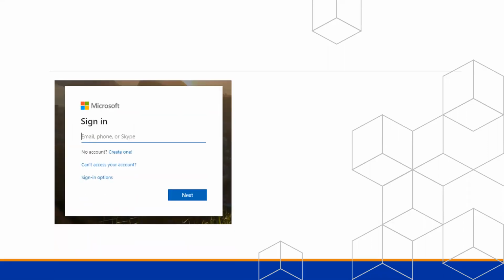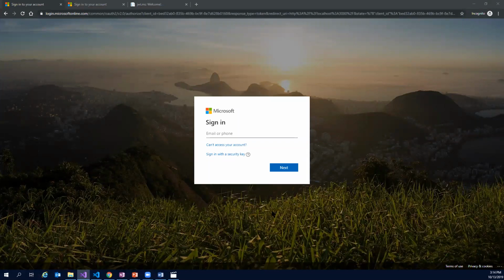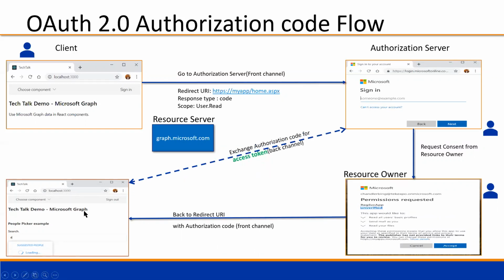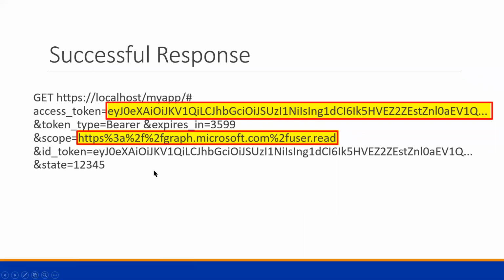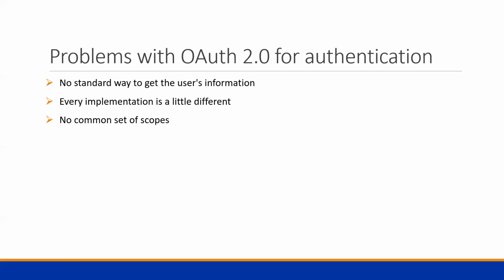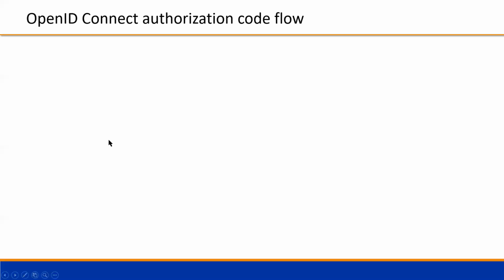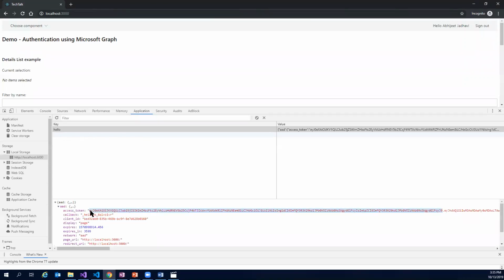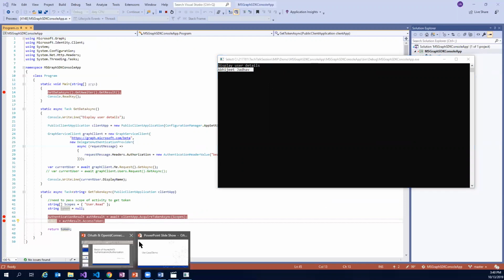Basics of Authentication/Authorization in Azure(AAD) Google,Facebook, Twitter, LinkedIn and Others.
Have you ever wondered what happens in the background once you click on “Sign in” in Office 365 or “Login with” Google/Facebook/LinkedIn?
In earlier times up until 2006, forms authentication was established standard for verifying users (authenticating)and granting access (authorizing) in the site. However, with advancement in technology especially mobile applications delegated authorization became need of hour.
Considering these scenarios OAuth2.0 was introduced, which became the industry standard. It was further extended with OpenID connect to provide standard User Information and define standard Scope. This session provides a detailed overview of basics of Authentication and Authorization in Azure and other standard identity providers like Google, Facebook, twitter, LinkedIn etc.